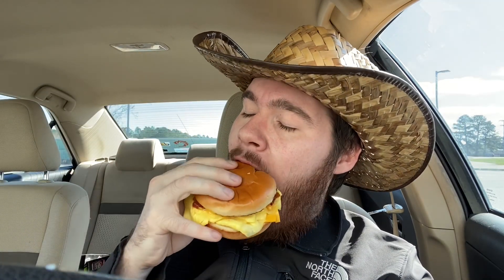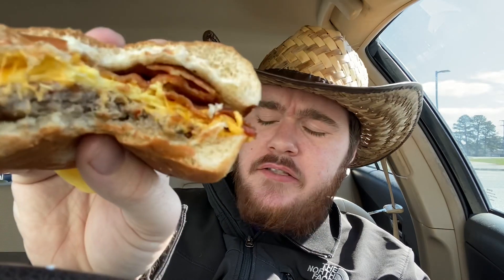Dairy Queen Meat Lover’s Breakfast Sandwich Review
@dairyqueen is one of my favorite places to review! What I find interesting is that some DQs will have different products than others!

Not every DQ has breakfast and not every DQ that has breakfast has this sandwich

The Meat Lover’s sandwich features bacon, sausage, egg, and cheese on a bun